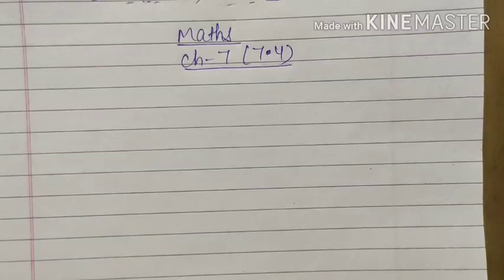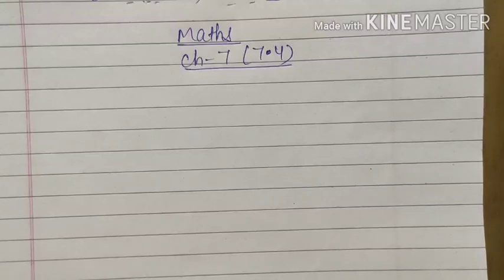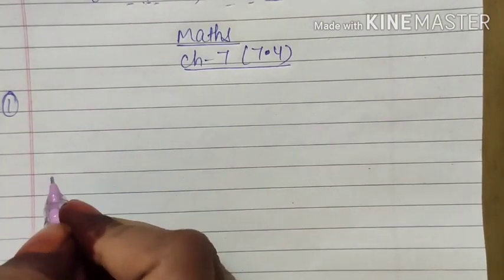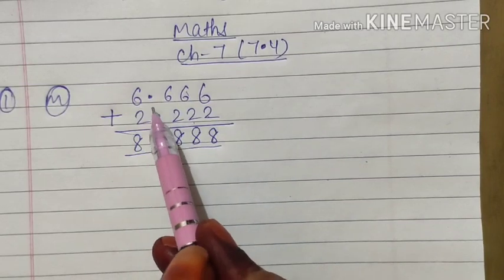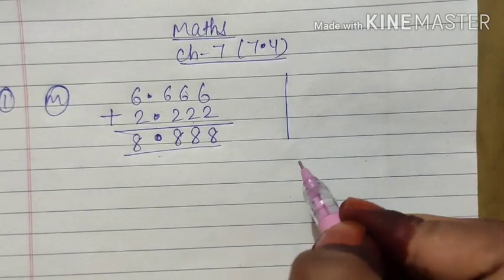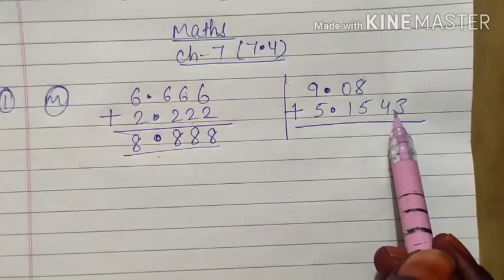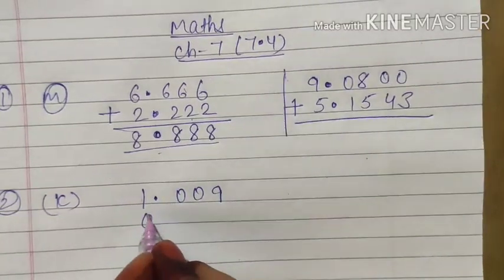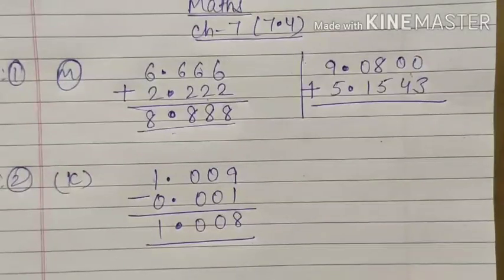Class-5th Maths Ch-07 Exercise-7.4